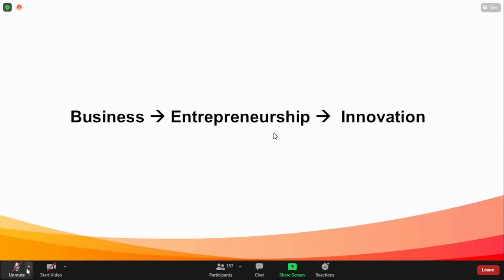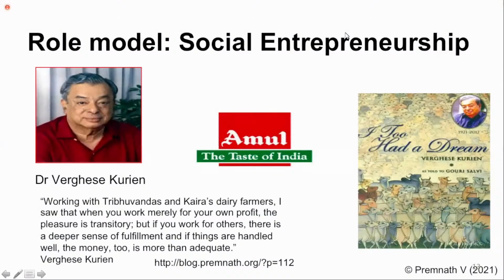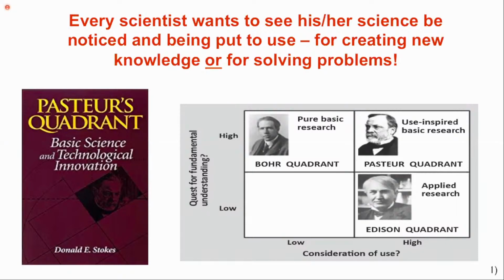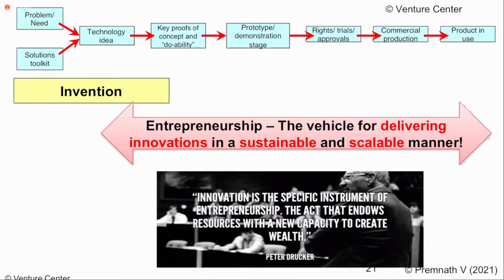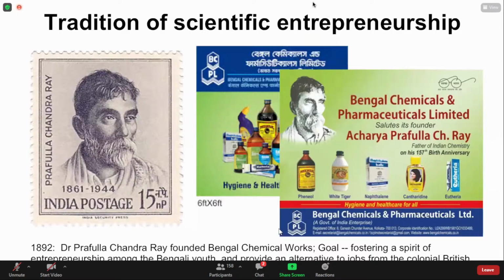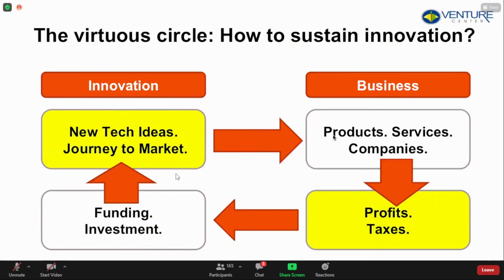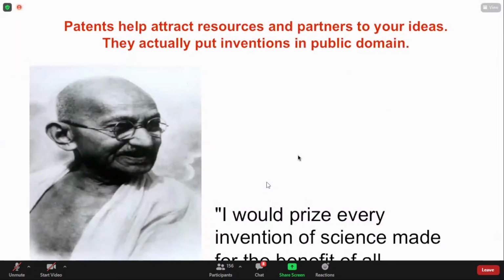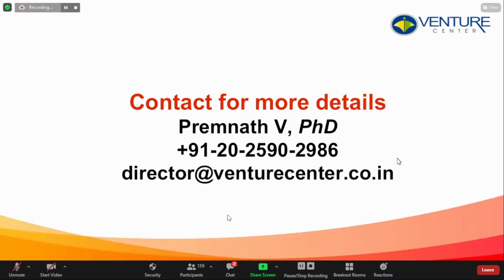Entrepreneurial Skills Development Course for Young Researchers in Biotechnology | 11 - 29 Oct 2021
Topic:  Session -1, Understanding Scientific Entrepreneurship
Date: 12th October 2021
Speaker: Dr. V Premnath

Abstract:
This course is intended for graduate, post graduate, PhD scholars in life sciences. The sessions will be taught by eminent speakers who are representing the various domains of the biotechnology entrepreneur ecosystem of the country ranging from fresh entrepreneurs to industrialists to the national biodiversity authorities. At the end of the course, participants will have understood the various stages of entrepreneurship in the biotechnology industry of India.